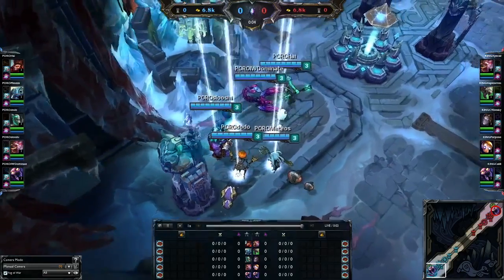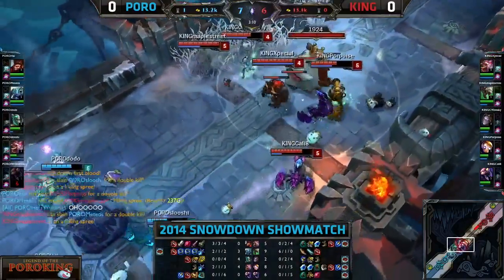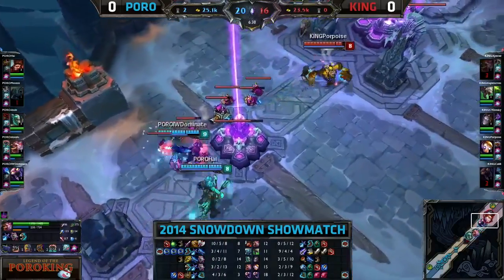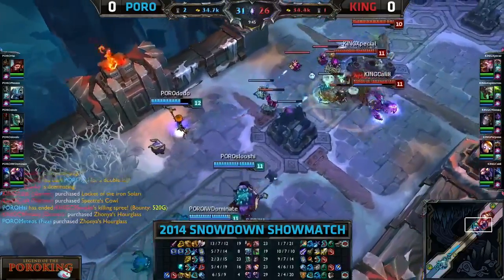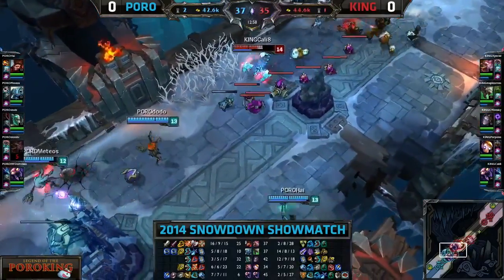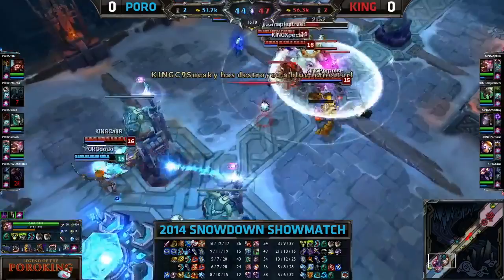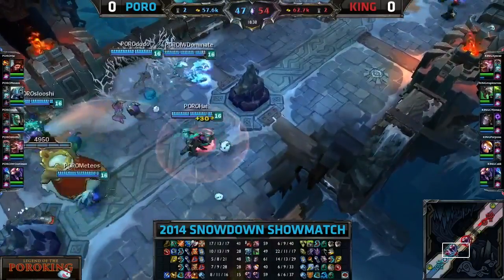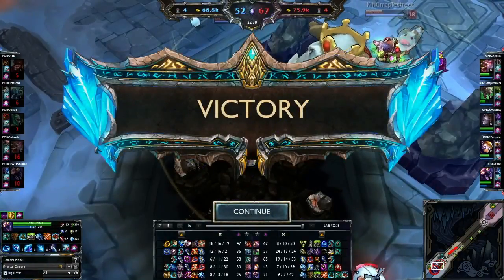Team PORO vs Team KING Game 1 The Legend of the Poro King VOD